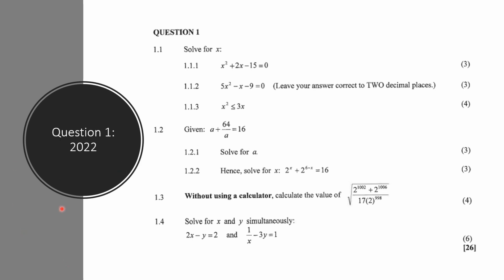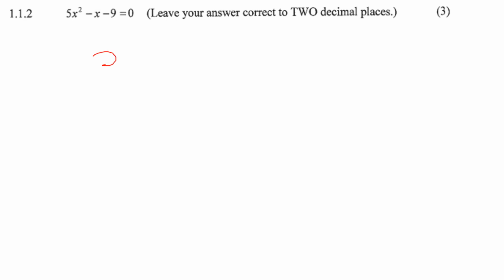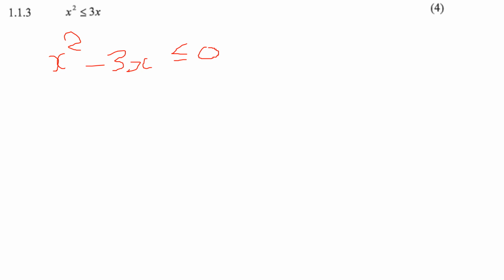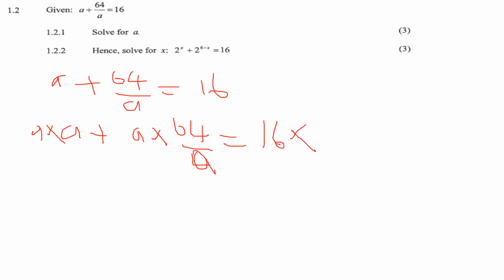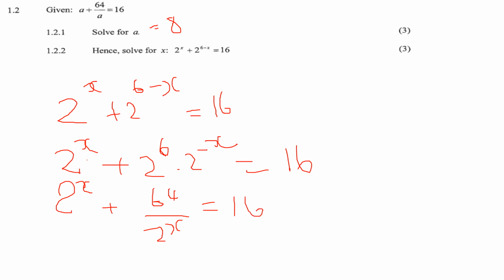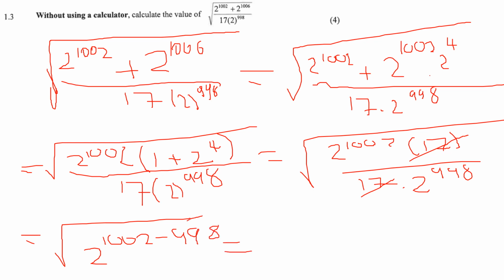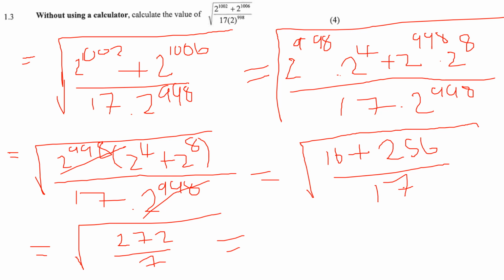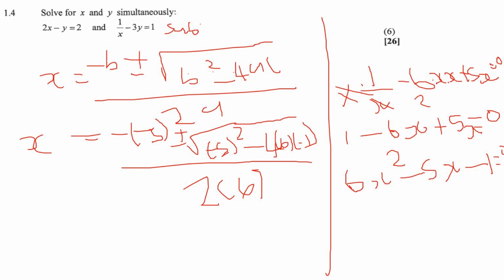Mathematics Paper1-Question 1: 2022, Solve for x, simplify, solve for x and y simultaneously